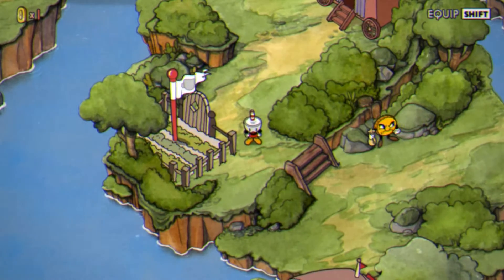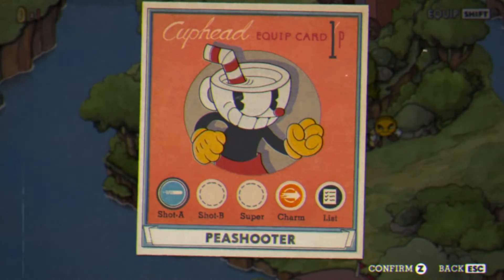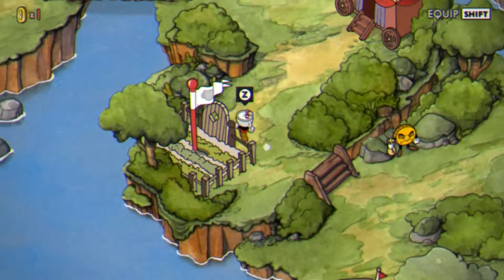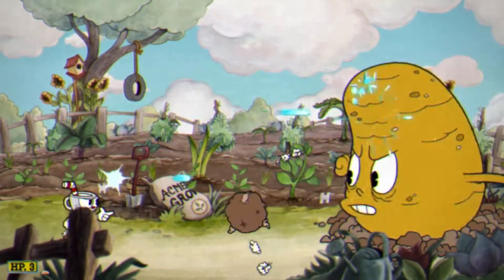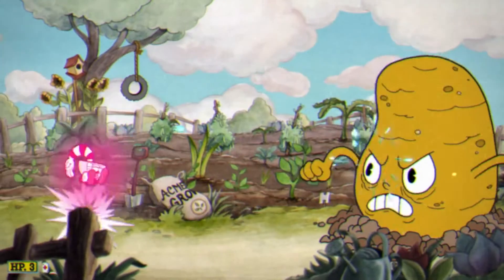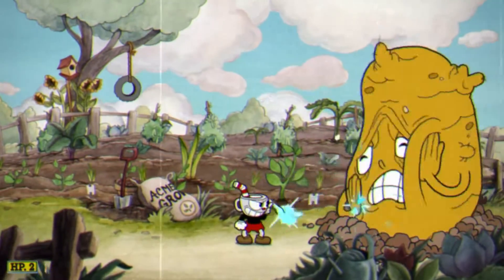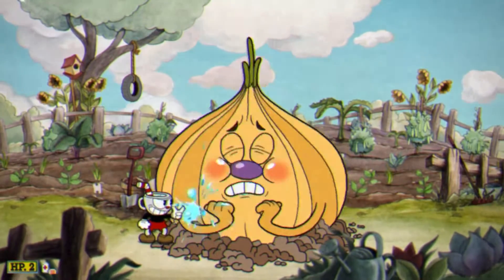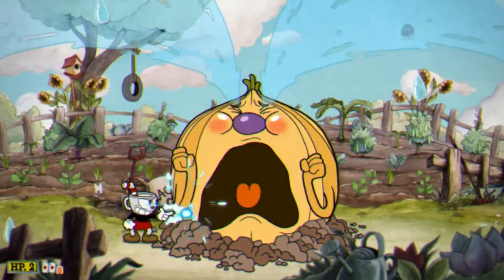Cuphead: How to beat the Root Pack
A guide on how to beat the Root Pack.

Recommended Loadout:
Shot-A: Peashooter
Shot-B:
Super: 1
Charm: Smokebomb